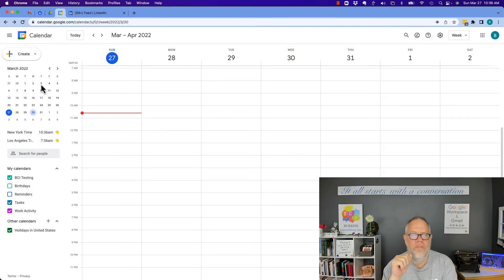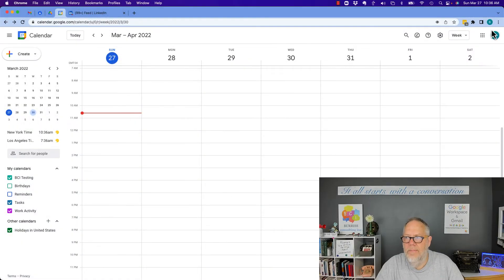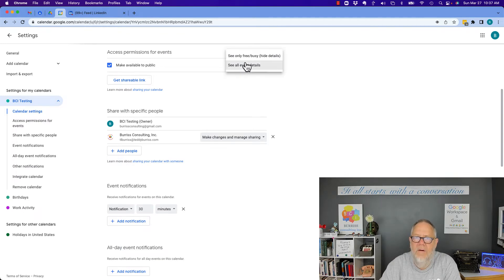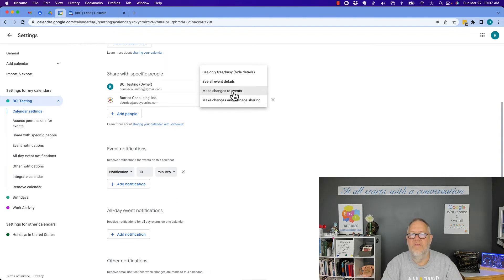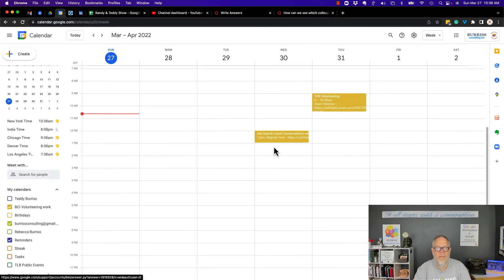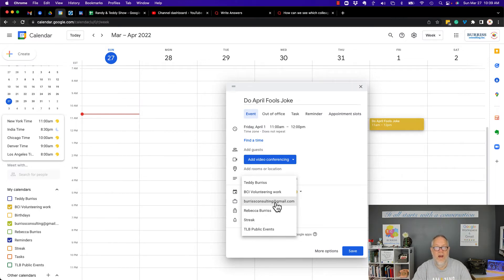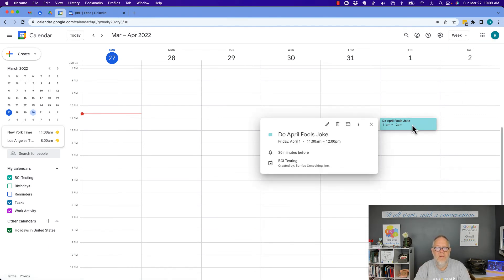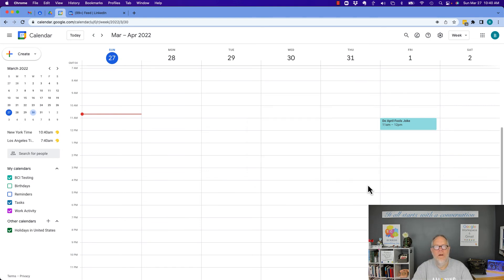How can I see who added an event to my Google Calendar?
You have to give someone direct permission to add events to your Google Calendar. You will see who added the event by looking at the Google Calendar entry.